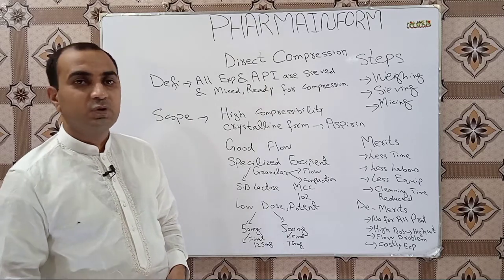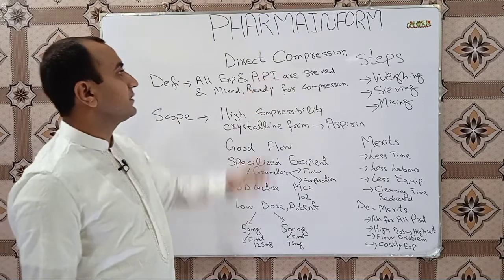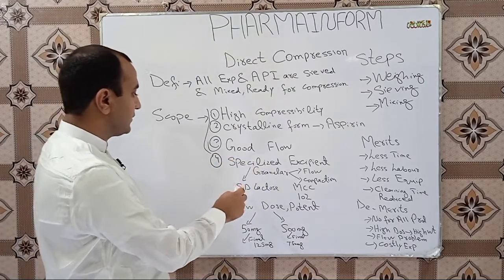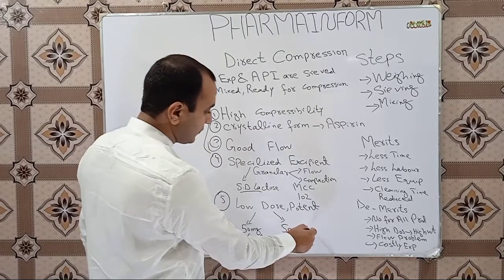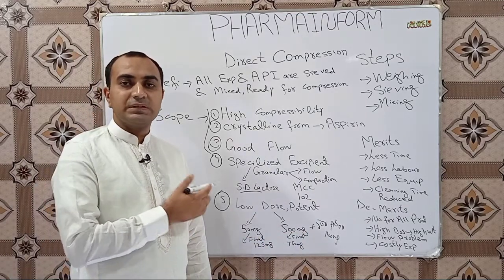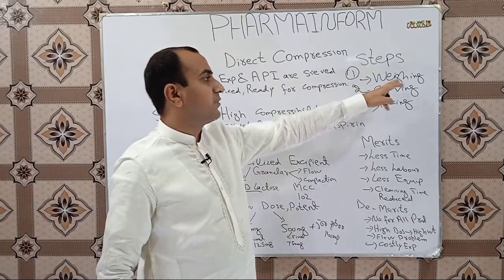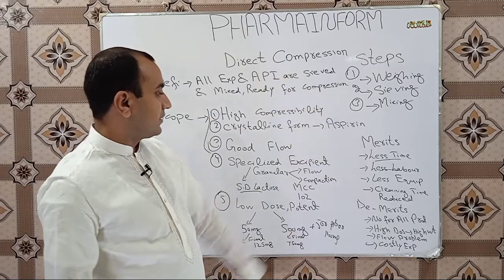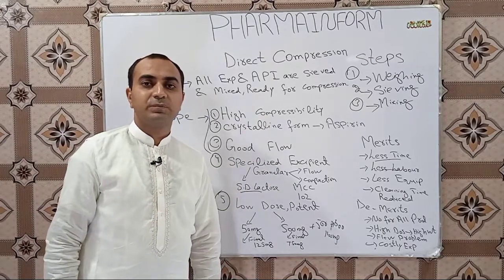Direct Compression | When We Use Direct Compression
In this video we discussed the direct compression method of tablet manufacturing.
Direct compression is very simple method and used for those products having good compressibility and flow.